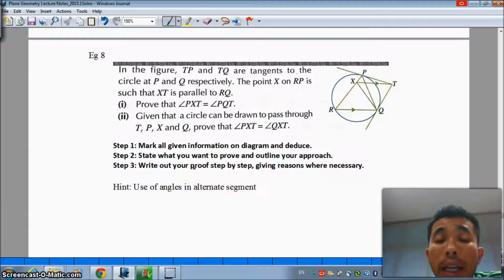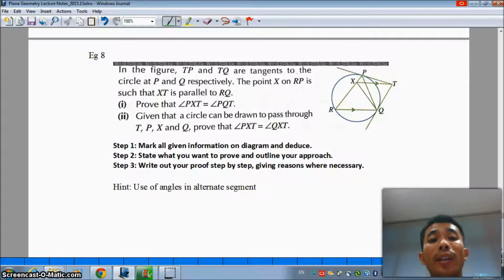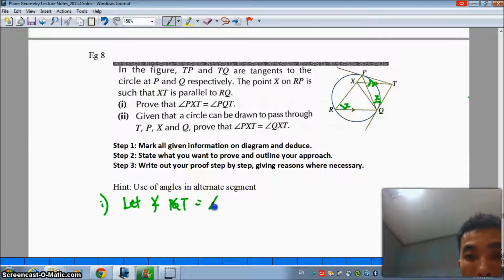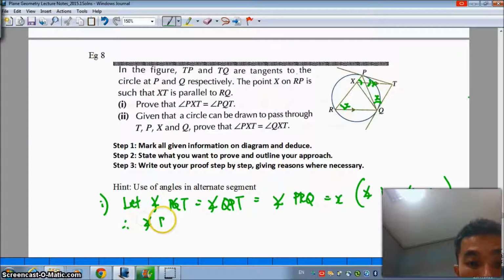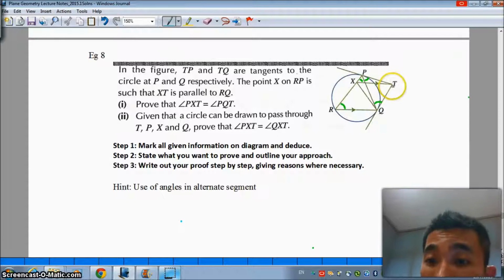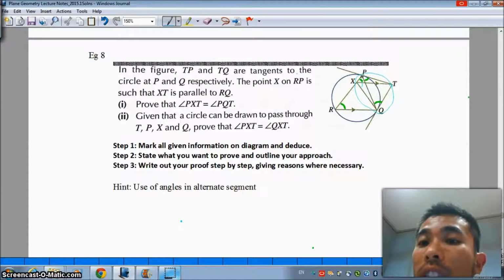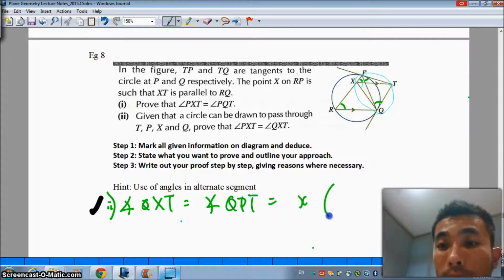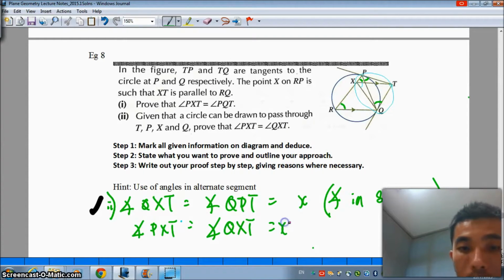Geometry Proof_Eg 8_LKK